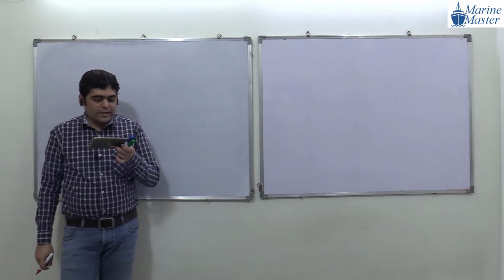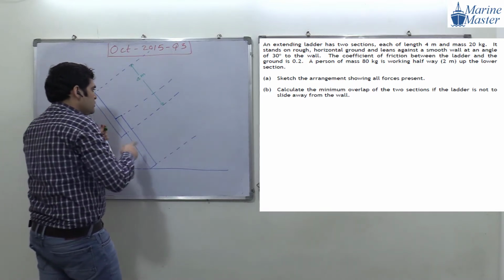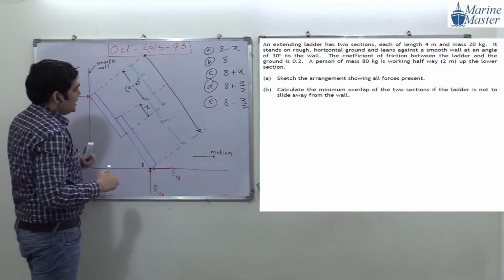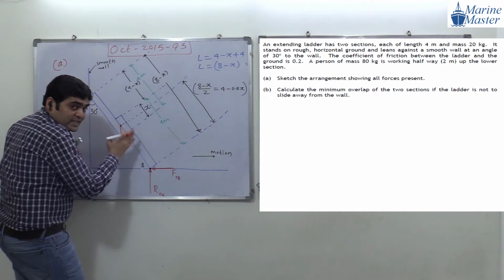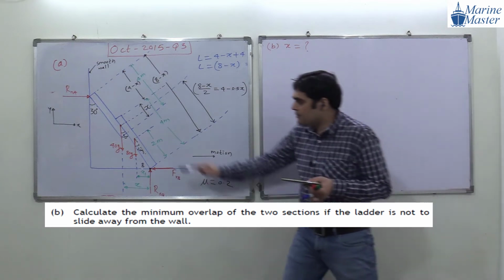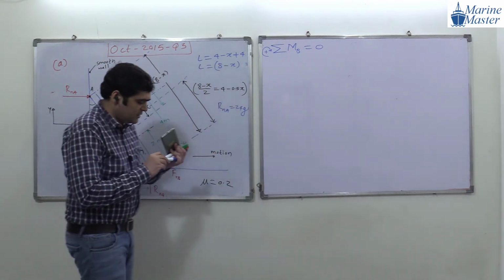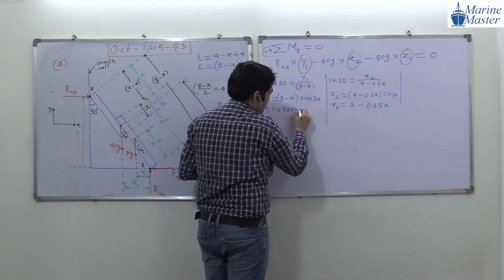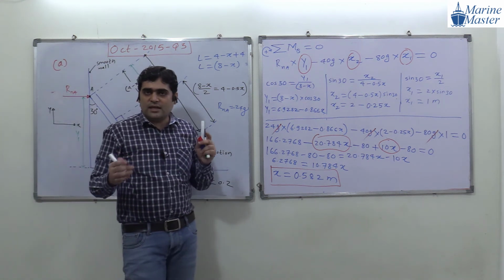Oct 2015 Q3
This video explain Oct-2015-Q3

Main Book- Part I- Ch 1- Q10 (Oct-2015-Q3)